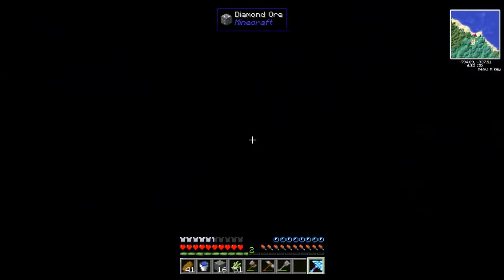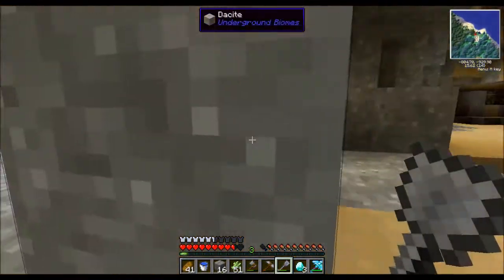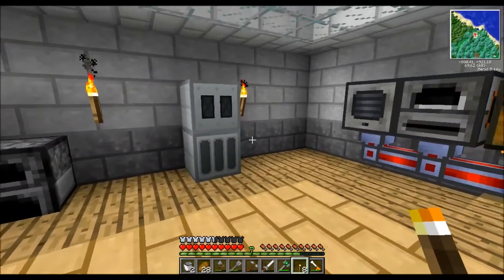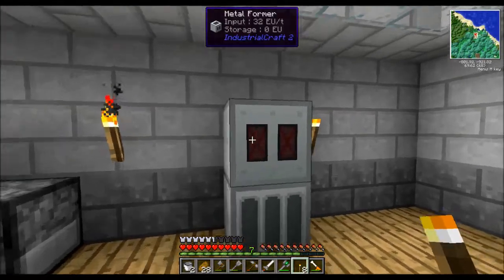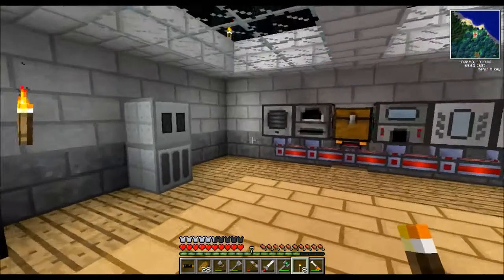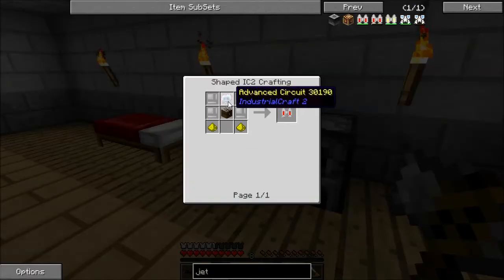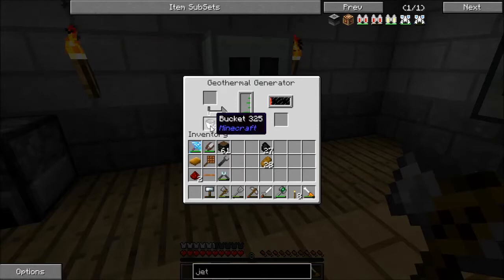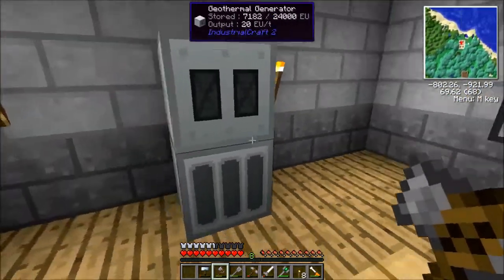Resonant Rise -3- A Shiny New IndustrialCraft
Enchanting, industrializing, crafting...we're advancing down the IndustrialCraft 2 tech tree today and trying out the new Metal Former machine. Next time we'll take a look at the Mekanism mod.